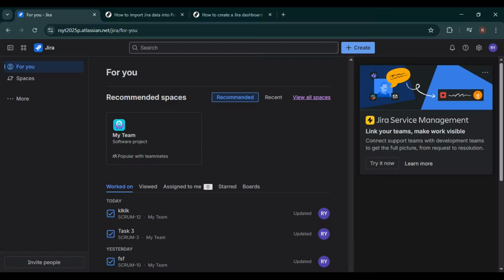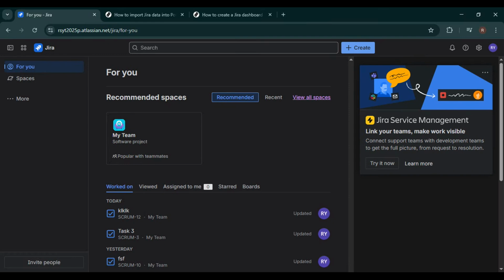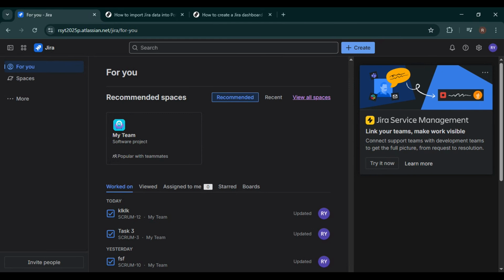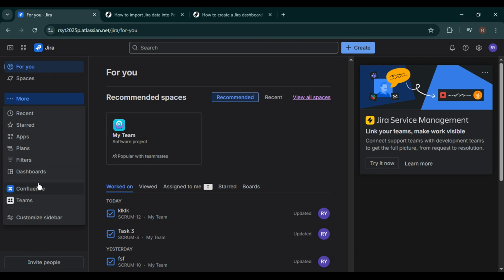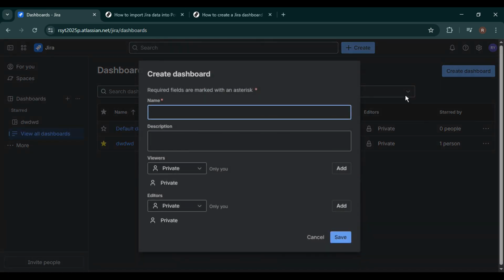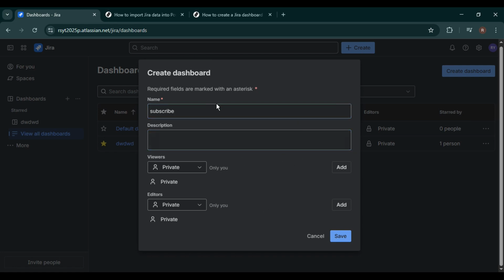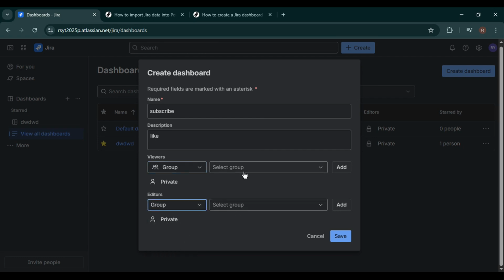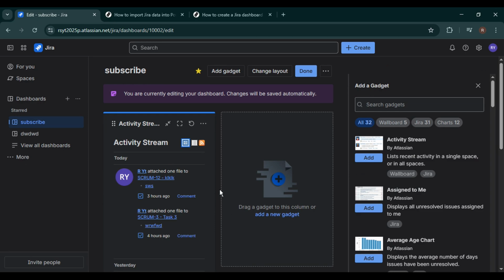How To Create A Jira Dashboard For A Team (2026 Easy Guide)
Learn how to create a Jira dashboard for a team step by step, from accessing dashboards to configuring permissions and saving your setup.
Perfect for project managers and teams who want better visibility and tracking in Jira.

Timestamps:
0:00 Intro and overview
0:22 Open Jira and log in
0:41 Click on More
0:55 Go to Dashboards
1:10 Click Create Dashboard
1:26 Fill required fields and permissions
2:05 Save the dashboard
2:18 What to do after creating the dashboard